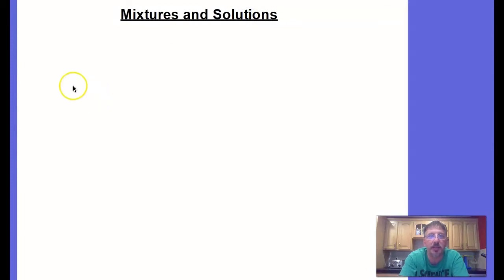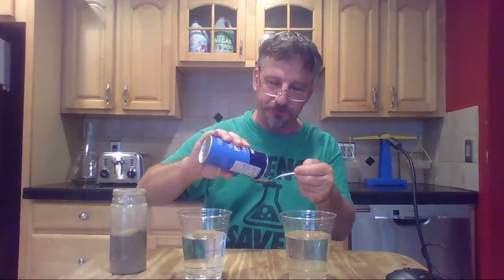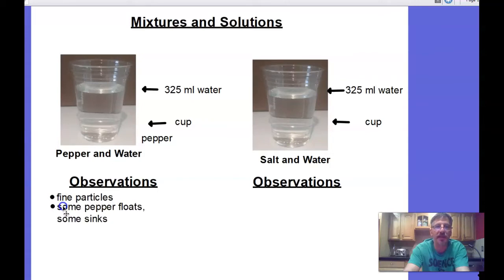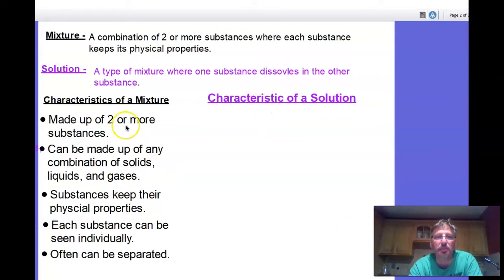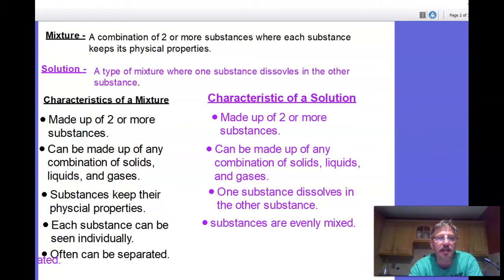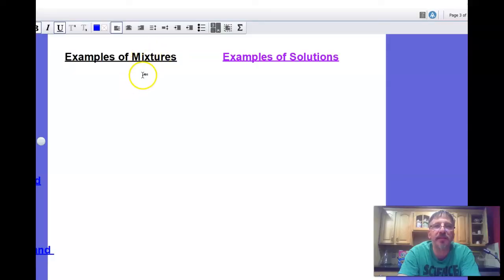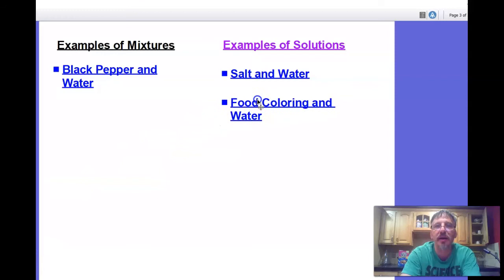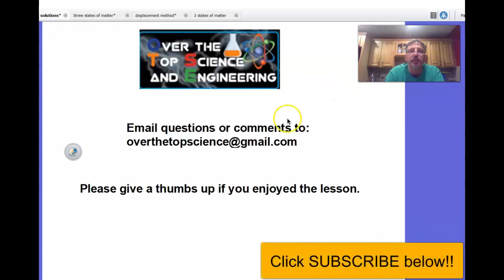Teaching Mixtures and Solutions, Matter 9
In this hands-on science activity, students make mixtures and solutions with common household items.  Students learn the properties of mixtures and solutions and learn how to identify each one by their properties.  Includes a note-taking and science journalling aspect.  Great for in-school, virtual learning, or home-schooling.